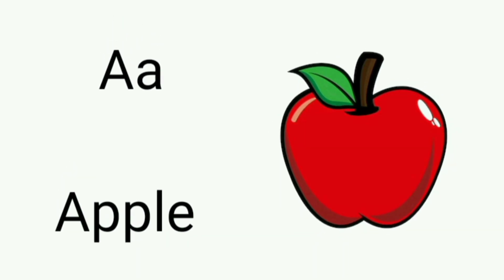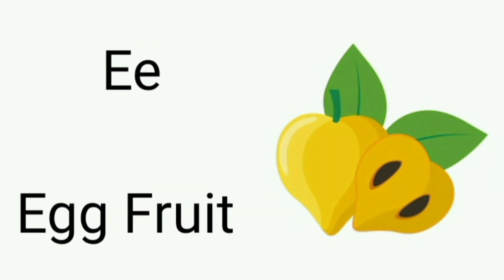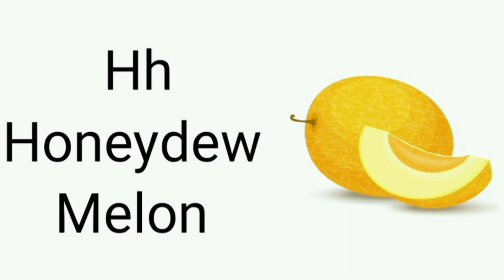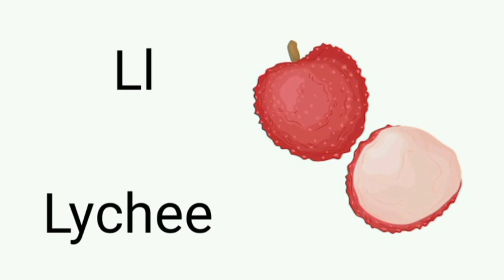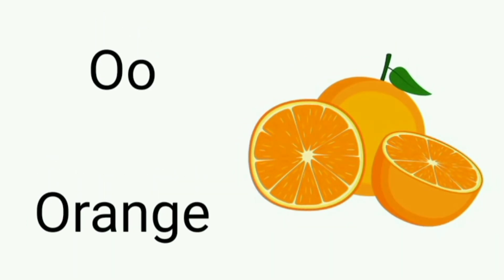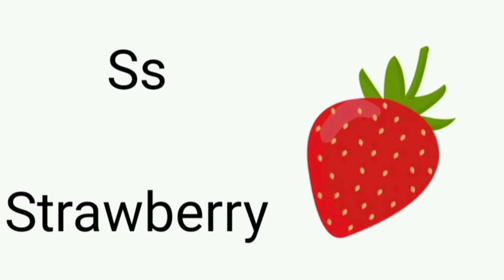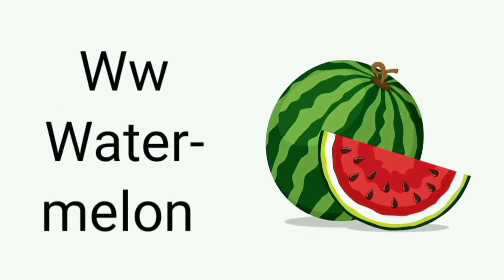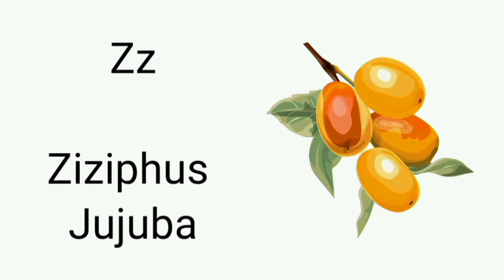Alphabets of fruits | a-z fruits name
Assalamualaikum

This video is about alphabets of fruits. In this video different fruits for alphabets A-Z. From this video, children learn name of fruits. This is more beneficial to beginners. This is home based online school.